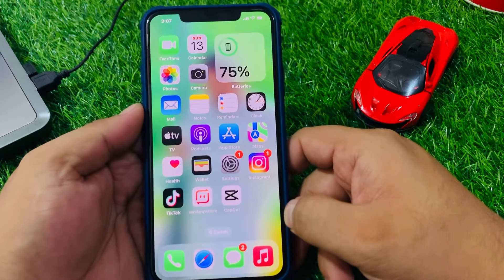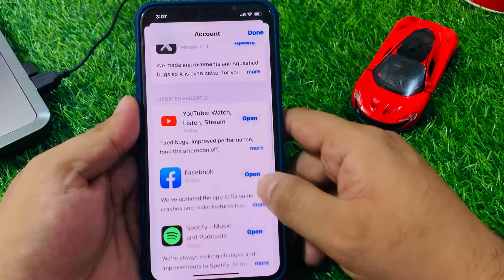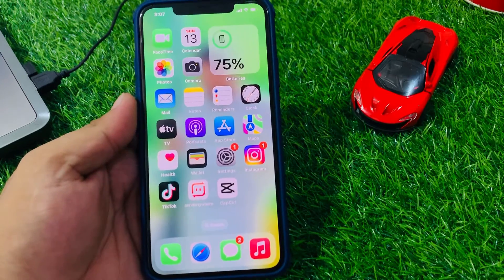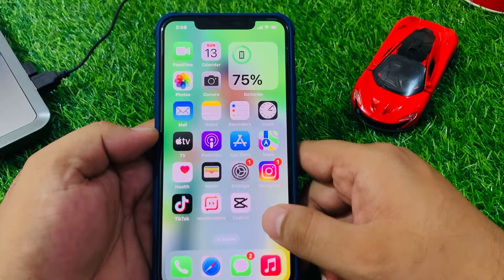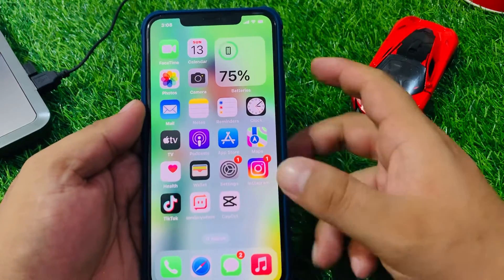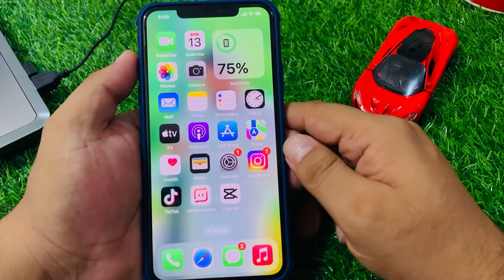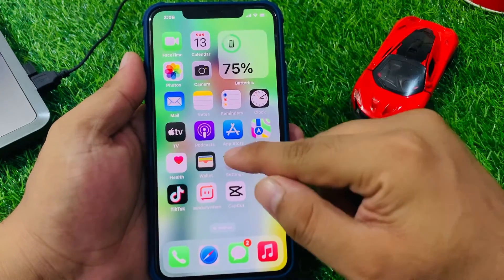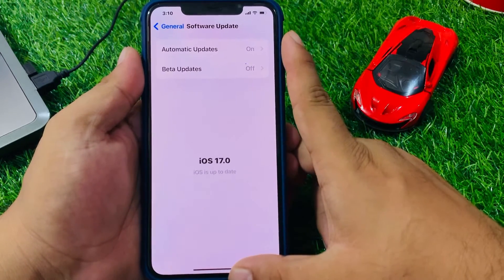How To Troubleshoot Apple Music Low Volume On iPhone ! Fix Apple Music Low Volume On iPhone